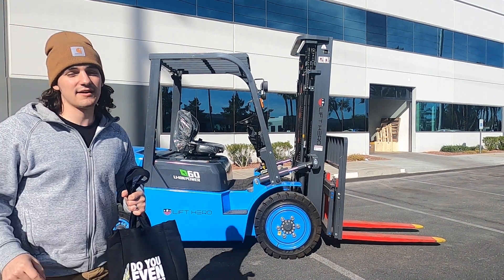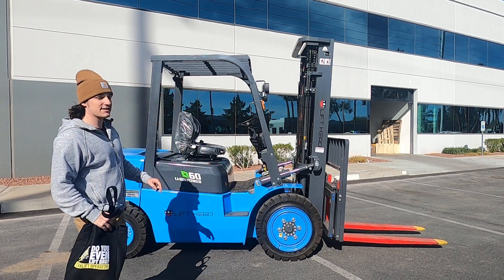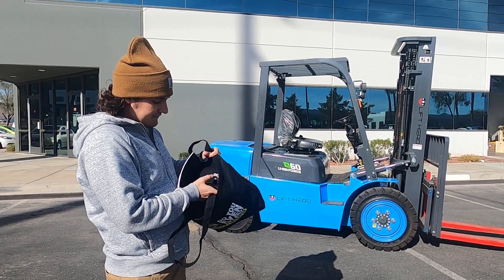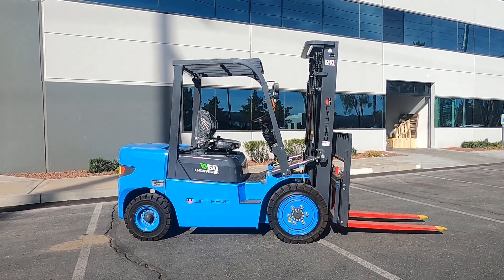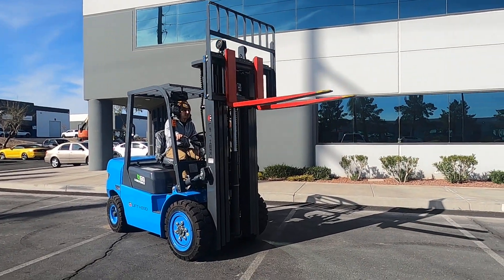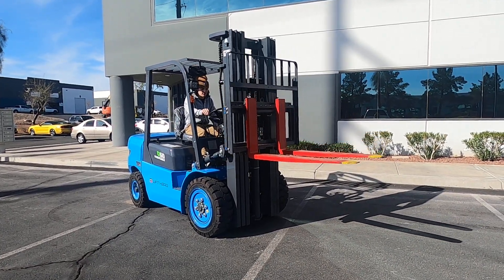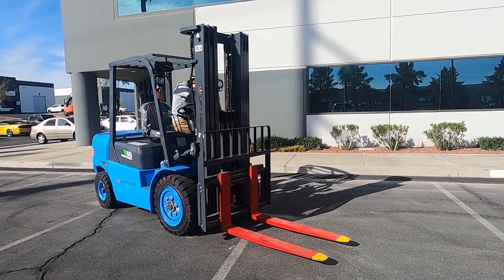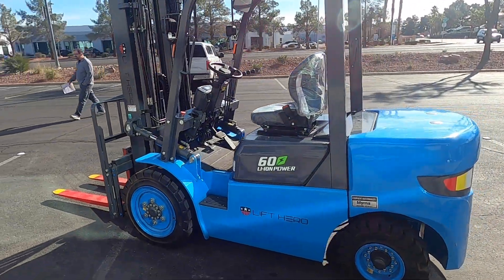Lift Hero CPD30 6,000lb 80v Lithium-Ion #9043 - Forklift For Sale